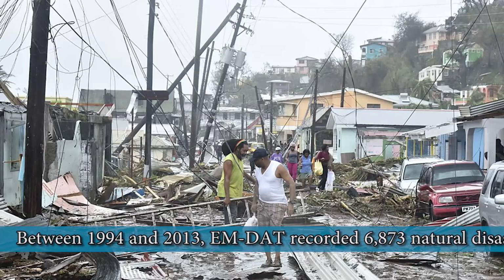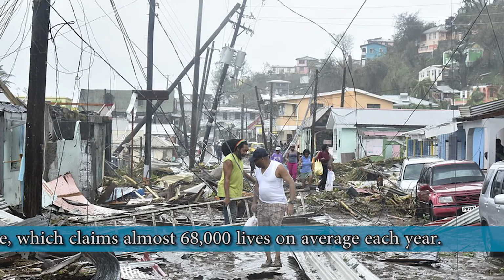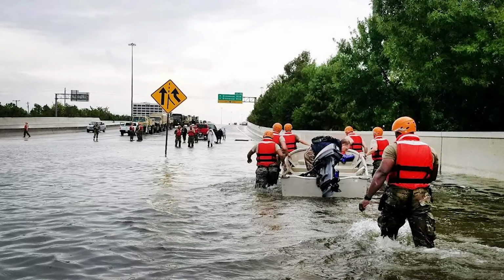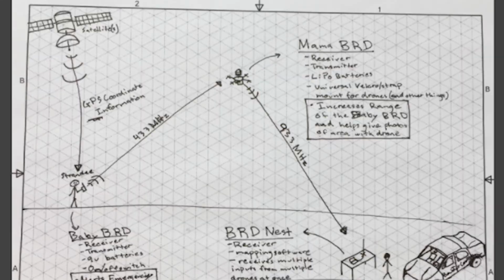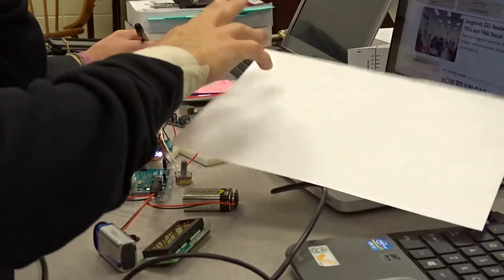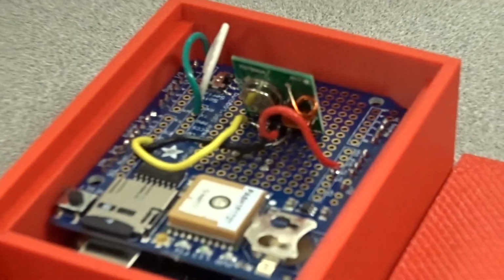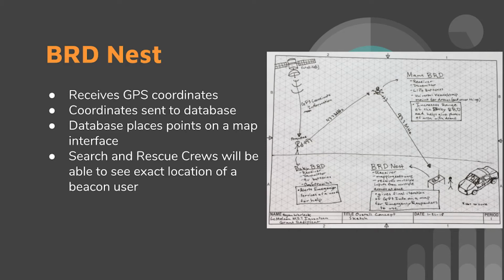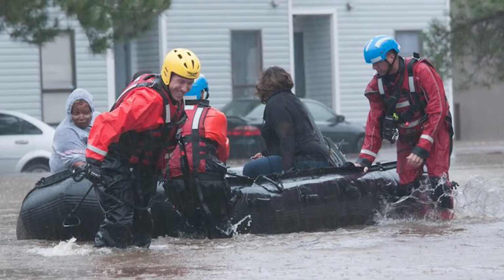BRD System Explained | SVVSD Lemelson MIT InvenTeam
Our project is intended to help search and rescue crews in a natural disaster situation. This system, also named as Beacon Rescue Drone Systems (BRD), has a total of 3 parts working together to send GPS signals to a receiver/transmitter which amplifies the signal to a master station and placed on a map interface.